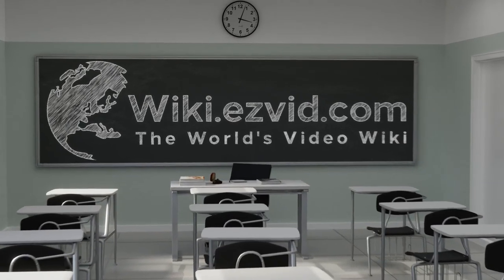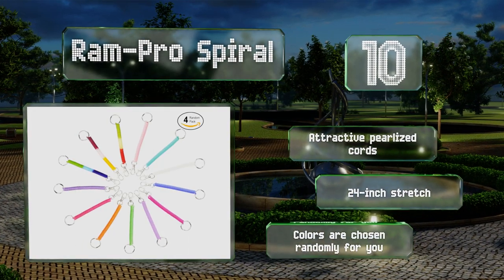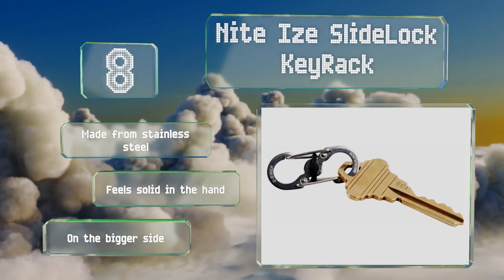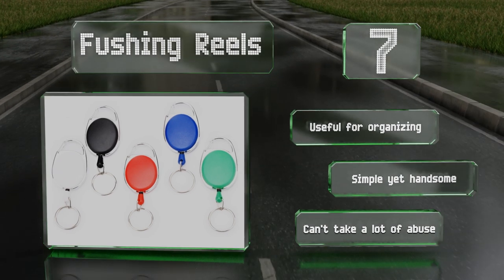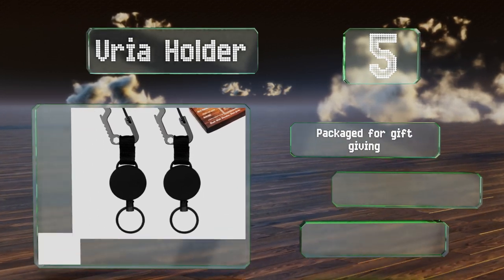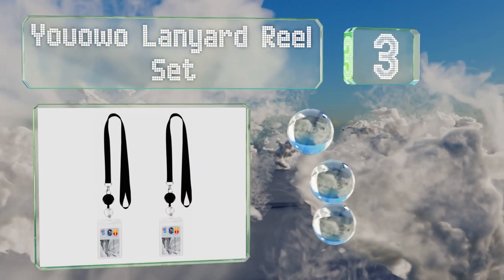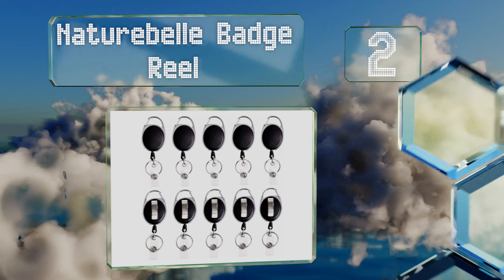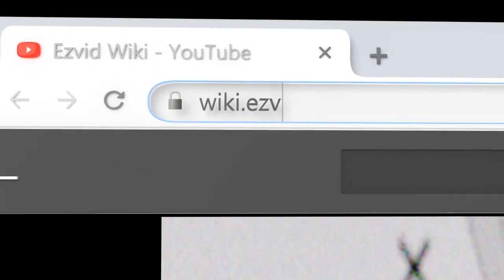10 Best Retractable Keychains 2019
Our complete review, including our selection for the year's best retractable keychain, is exclusively available on Ezvid Wiki.

Retractable keychains included in this wiki include the ram-pro spiral, samsfx zinger, key-bak original, key-bak super 48, boomerang gear tether, fushing reels, nite ize slidelock keyrack, vria holder, youowo lanyard reel set, and naturebelle badge reel.